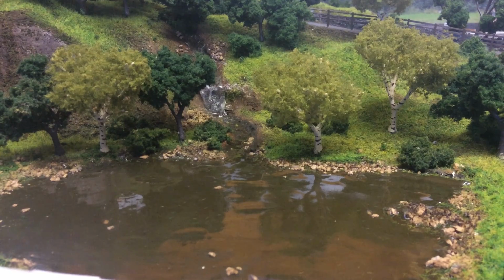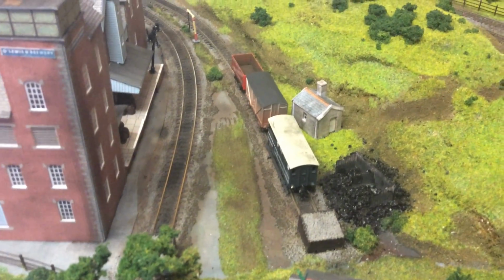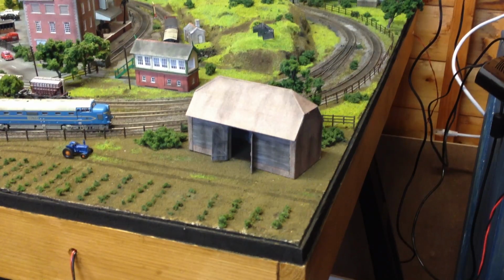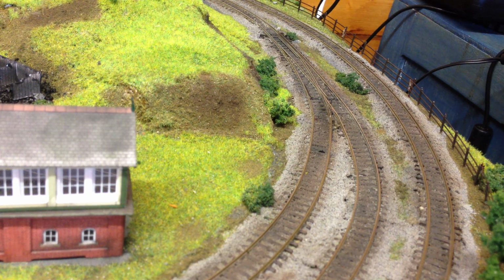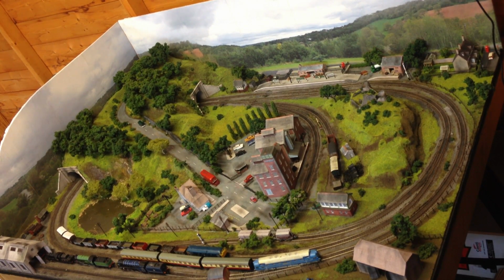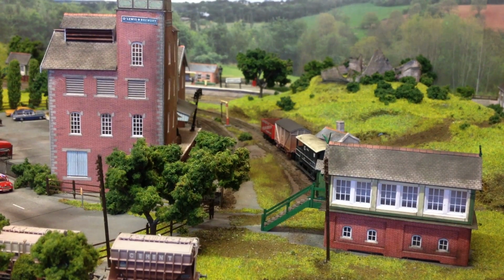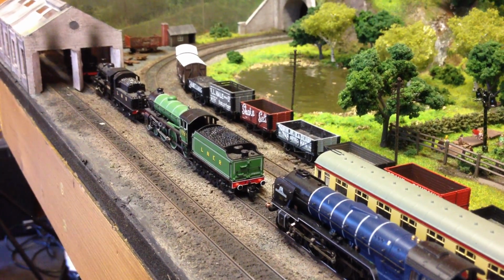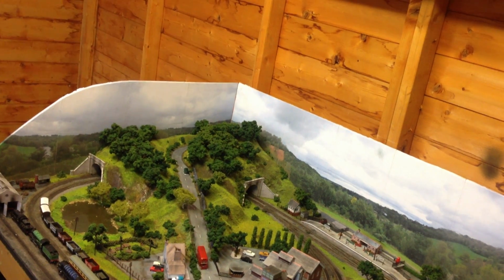N Gauge Model Railway Layout Update: Bodenham Woods 19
N gauge model railway layout update.

This is my current project, my first n gauge model railway layout, called Bodenham Woods.  A few little changes and a summery of what I've learned throughout the process of building the layout.